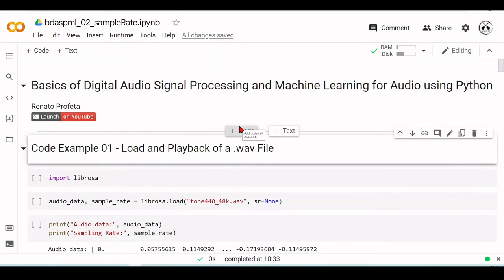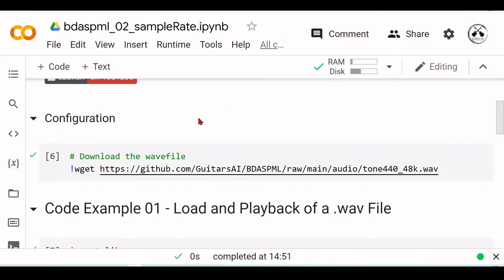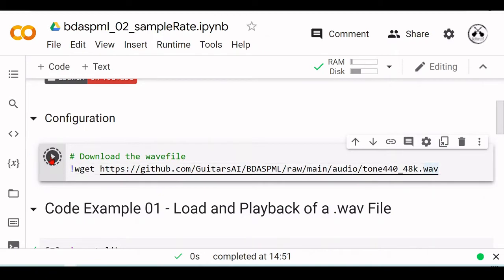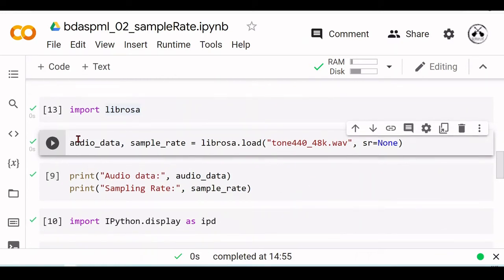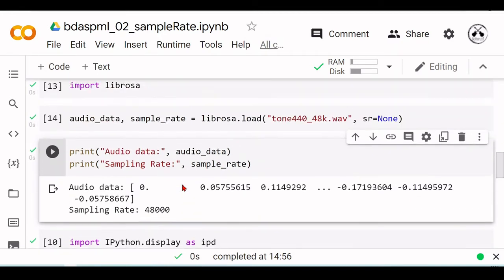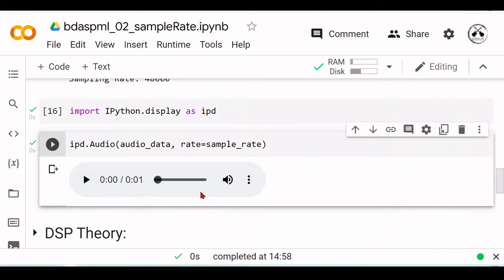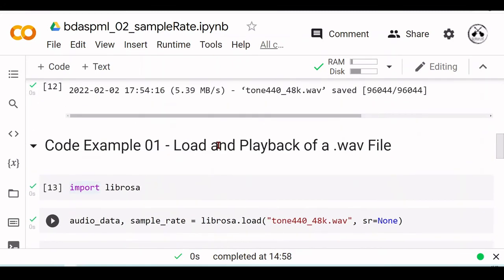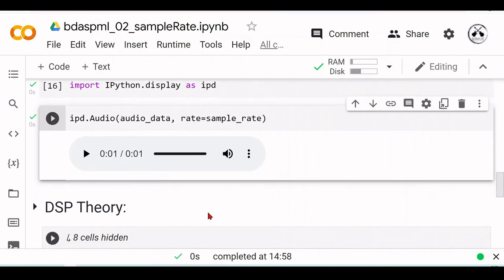Python for Beginners: 02 Code Example: Playback of a Wavefile (.wav) using Python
Basics of Digital Audio Signal Processing and Machine Learning for Audio using Python -

Code Example 01: Load and Playback of a  a .wav file using Python